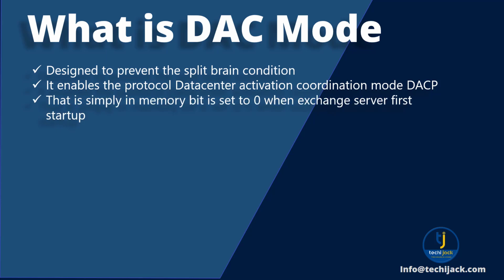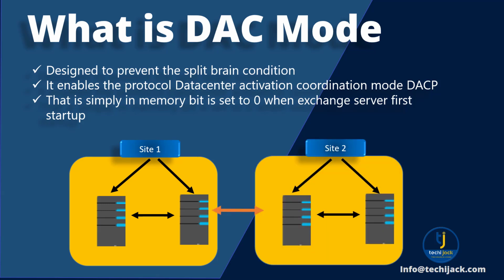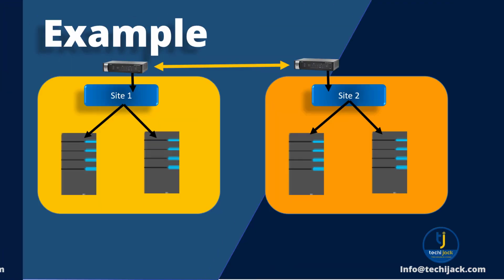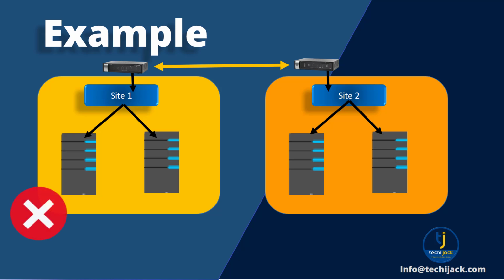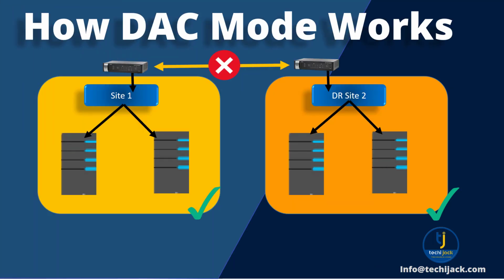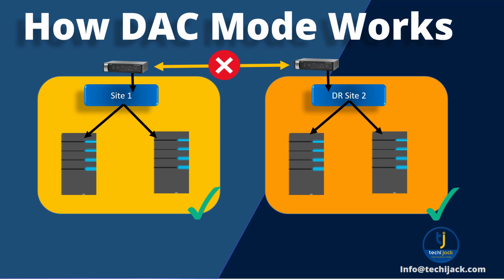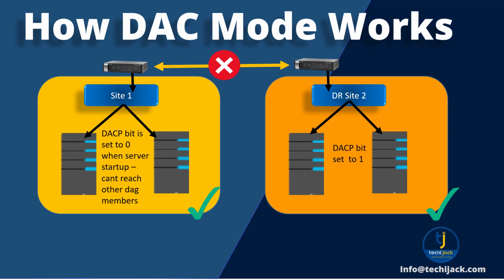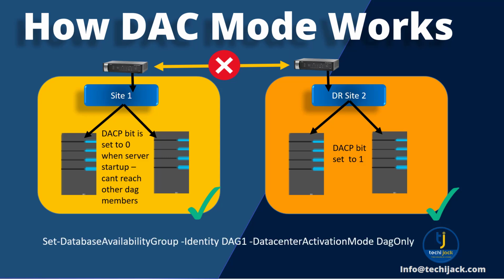Datacenter Activation Coordination | Enable DAC Mode in Exchange Server SE | Avoid DAG Split Brain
📌 What You’ll Find Here:
✔️ Troubleshooting & fixes
✔️ Exchange and Hosting tools
✔️ PowerShell automation